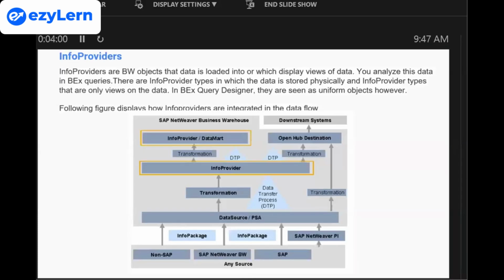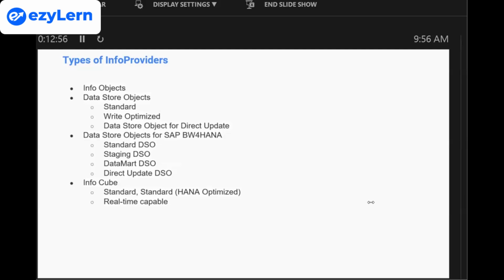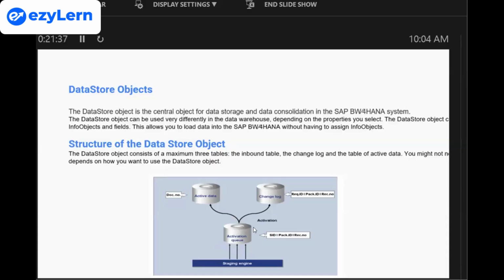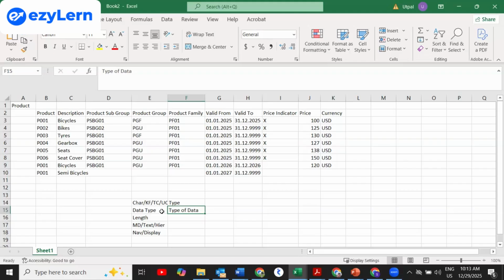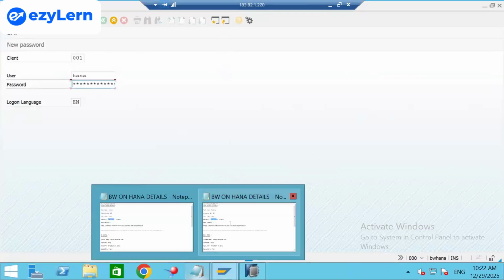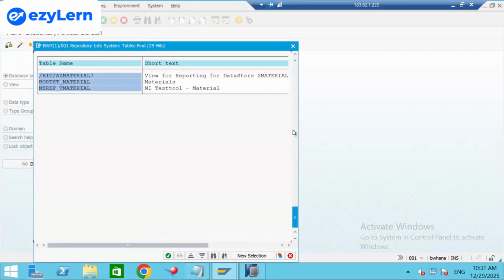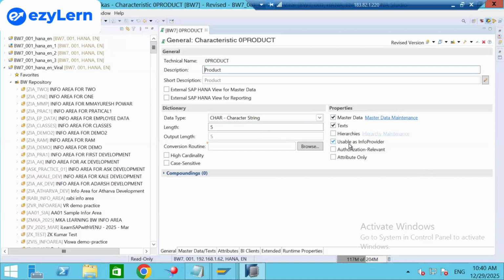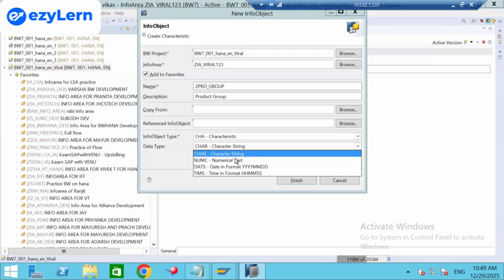SAP Business Intelligence Complete Course – Part 3 | SAP BI Training for Beginners | ezyLern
Continue your SAP Business Intelligence complete course with Part 3 and strengthen your understanding of SAP BI concepts, business reporting, data analysis, and practical workflows.

This session is suitable for beginners, SAP learners, working professionals, and anyone planning to build a career in SAP Business Intelligence and Analytics.